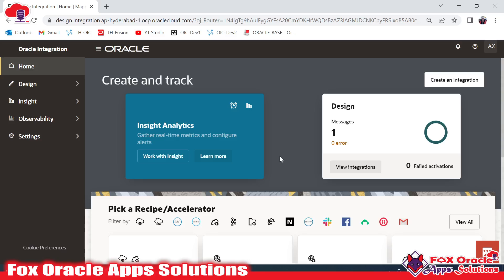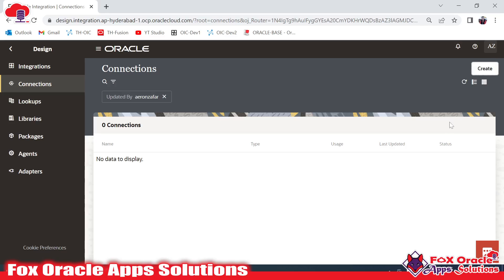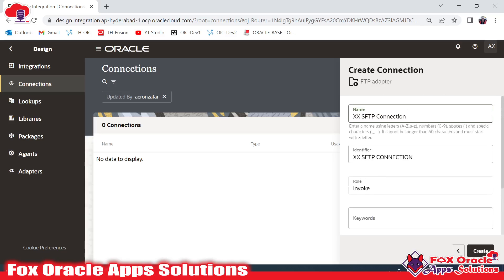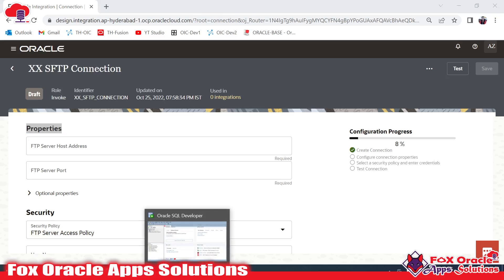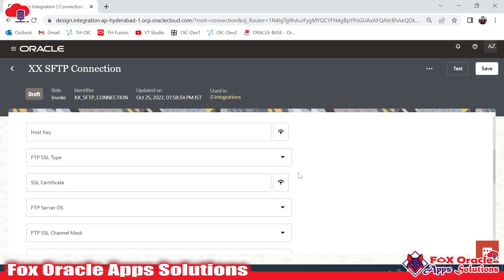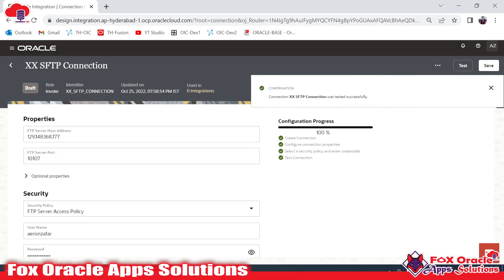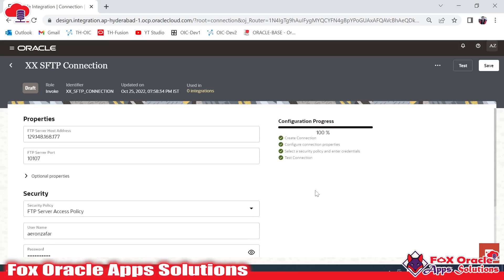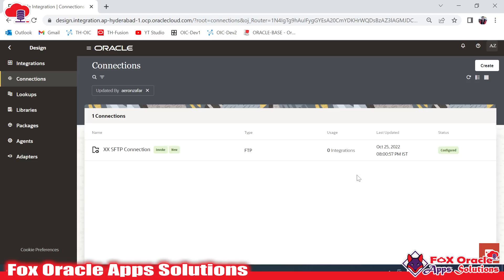FTP : 1 - How to create SFTP connection in OIC? FTP Adapter in OIC? Create FTP connection in OIC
Hi,
In this video we are going to learn how to create SFTP connection in oic.
How to create FTP connection in OIC?
How to create SFTP connection in OIC?
How to connect SFTP server in oic?

FTP : 6 - How to write file on SFTP servier

FTP : 5 - How to write file on SFTP servier

FTP : 4 - How to read a file from SFTP server

FTP : 3 - How to read a file from SFTP server
(without file structure)

FTP : 2 - FTP Adapter in OIC